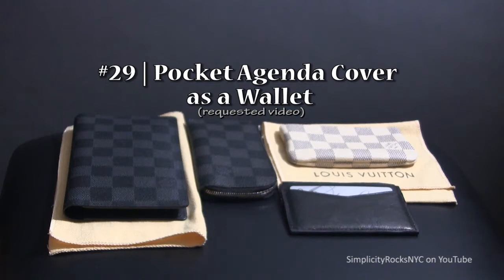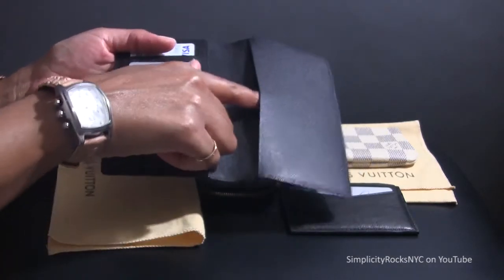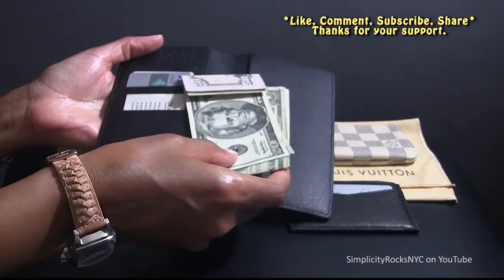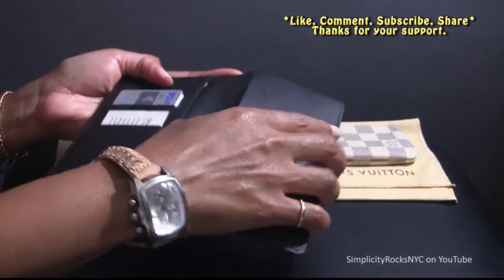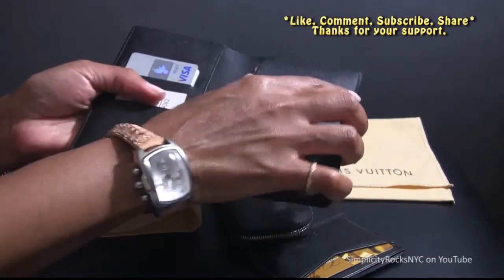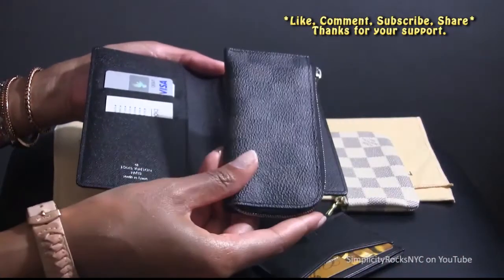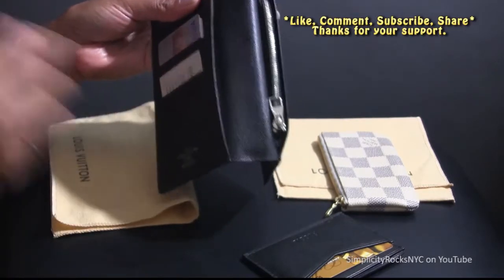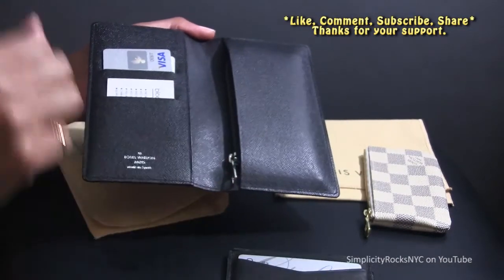#29 | Review: Louis Vuitton Pocket Agenda Cover as a Wallet (requested video)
Hello Everyone!  Welcome to another episode of SimplicityRocksNYC.  In this "requested" video, I demonstrate how I use a card holder or key pouch to store additional cards/coins when using my Louis Vuitton Pocket Agenda cover as a wallet.   (This video is available in HD).  Check the description box for details.

🌠Products Mentioned/Featured:
   ▪ Louis Vuitton Pocket Agenda Cover (Damier Graphite)
   ▪ Fossil Ingram Card Case
   ▪ Louis Vuitton Key Pouch (Damier Azur)
   ▪ Louis Vuitton Pochette 4 Cles (Damier Graphite)

ℹ TECHIE INFO:
 ▪ Camera:  Canon Vixia HF M500
 ▪ Lens: Helder 0.45x Wide Angle HD Conversion Lens
 ▪ Editing Software: Adobe Premiere Elements